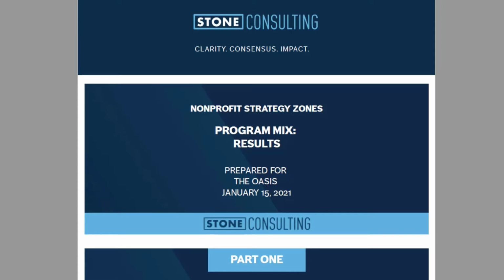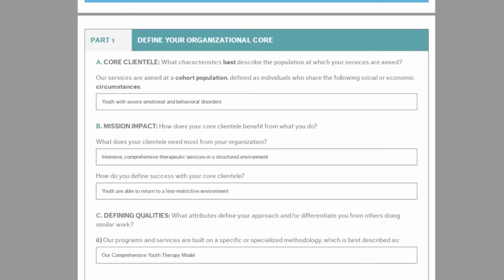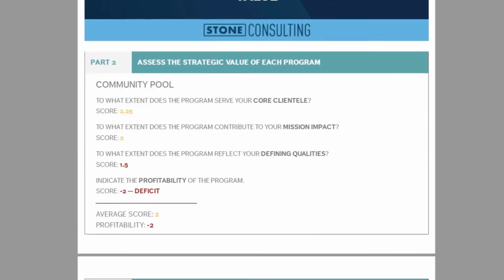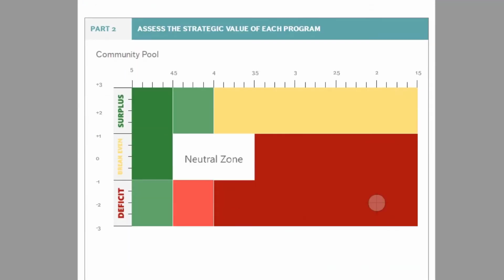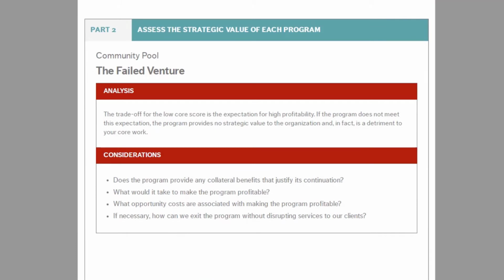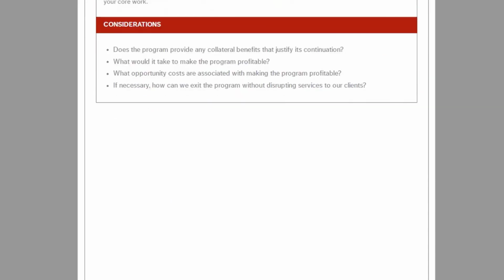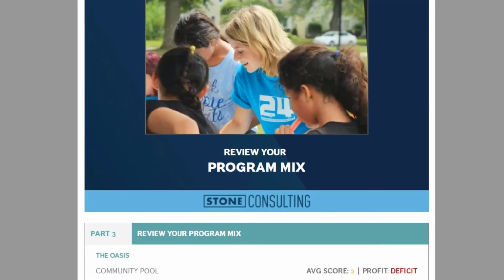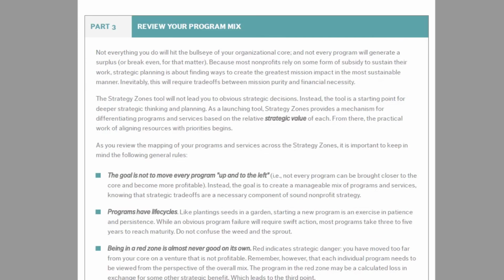Nonprofit Strategy Zones, Step 3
Reviewing the Overall Program Mix